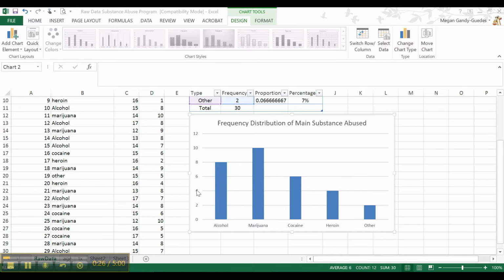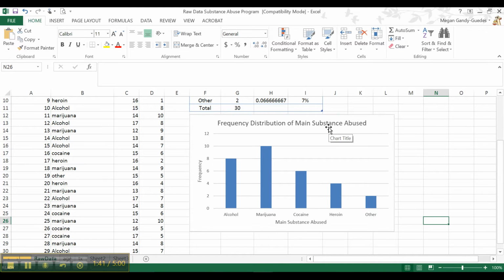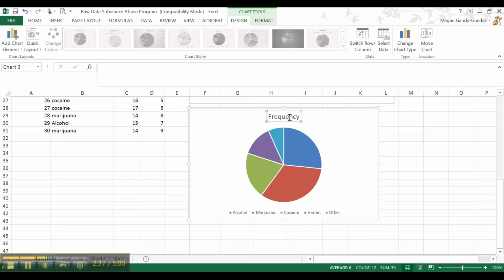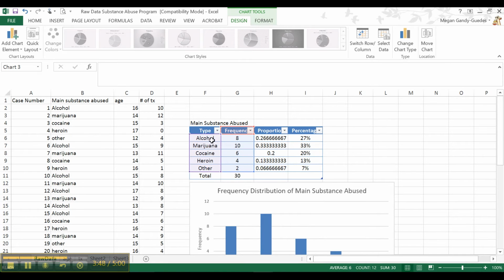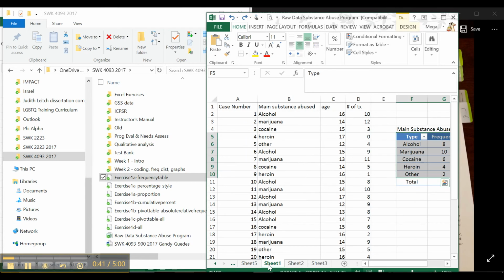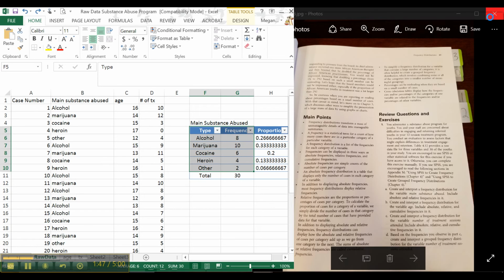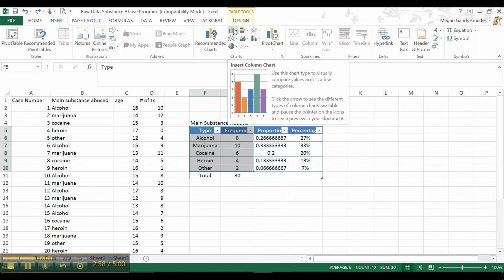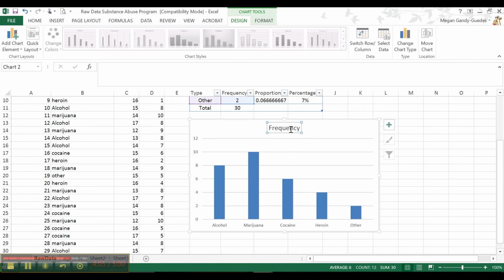Rubin (2013) Chapter 5 Exercise 1a